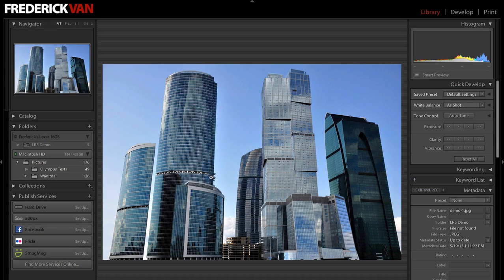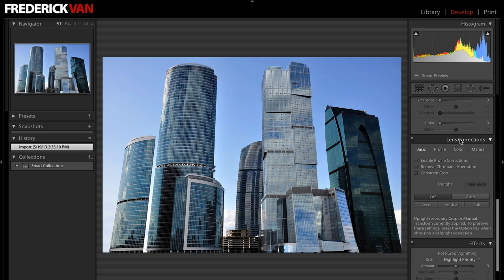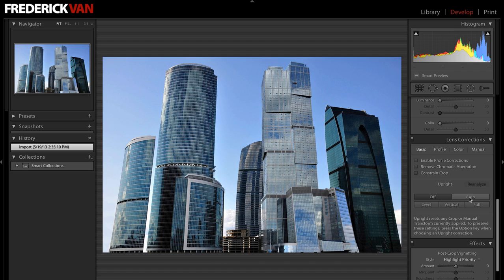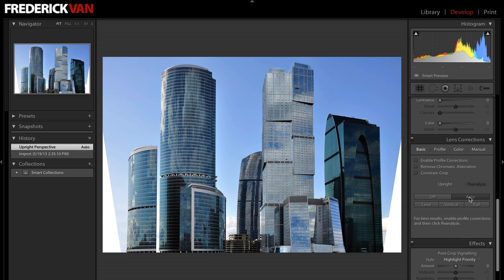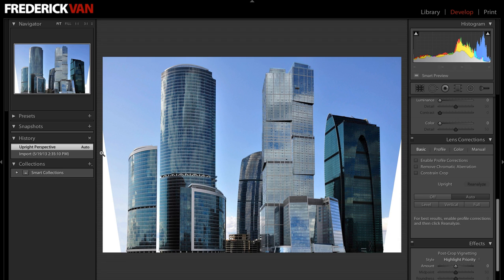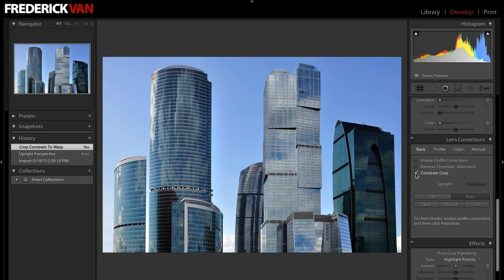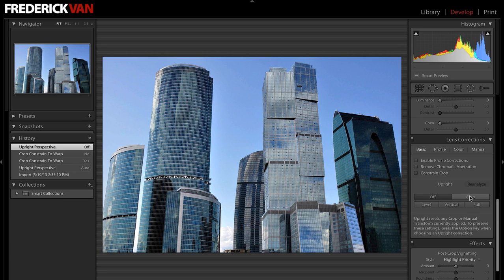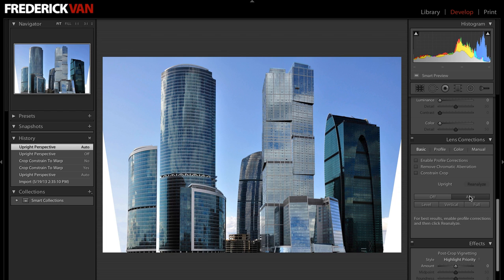Lightroom 5 - Lens Corrections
A demonstration of the Lens Corrections feature in Adobe Photoshop Lightroom 5.